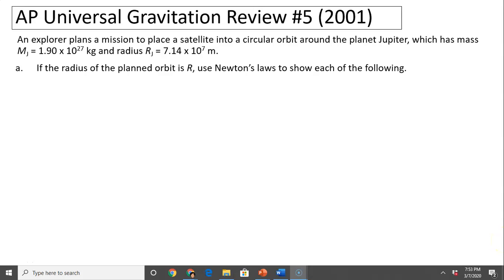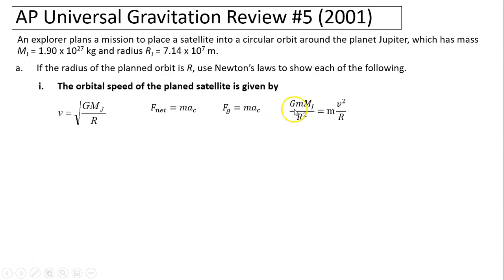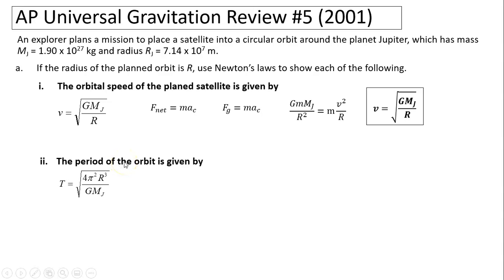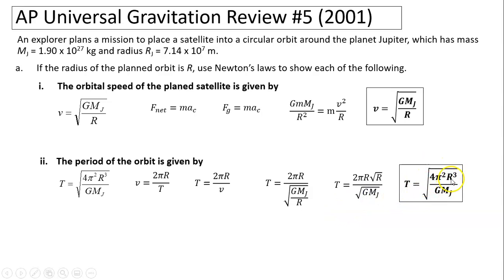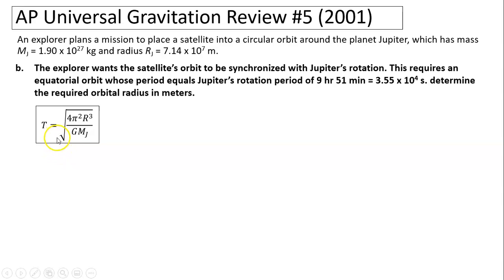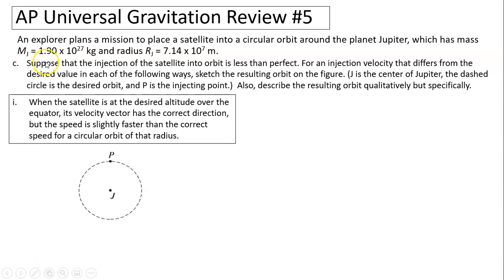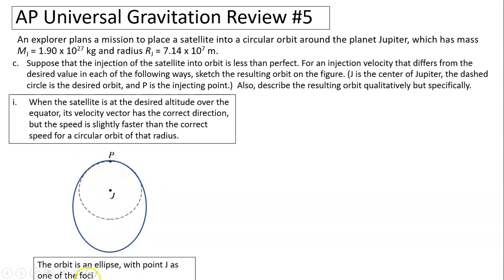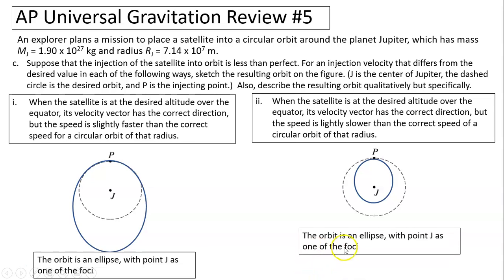AP Universal Gravitation Review #5 (1002)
AP Physics Mechanics C Universal Gravitation